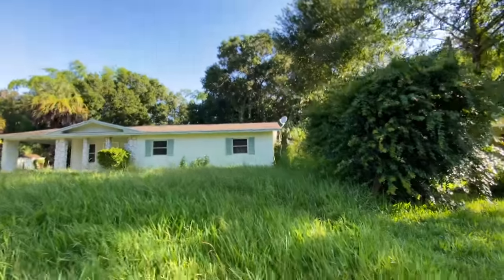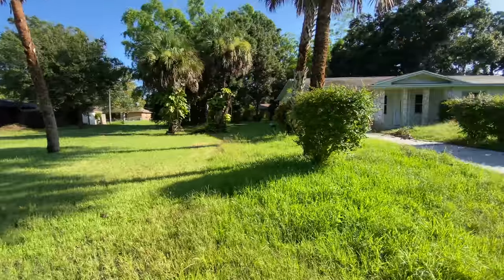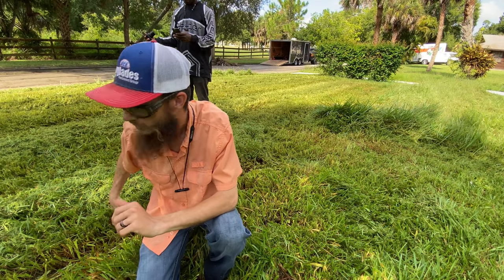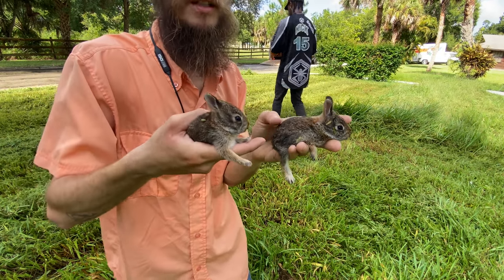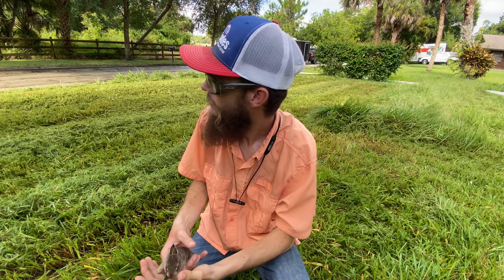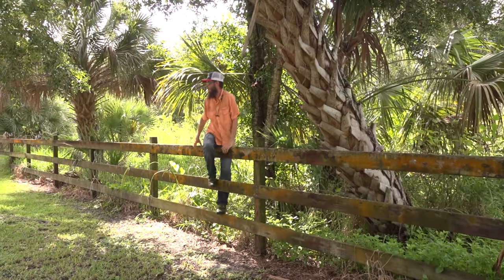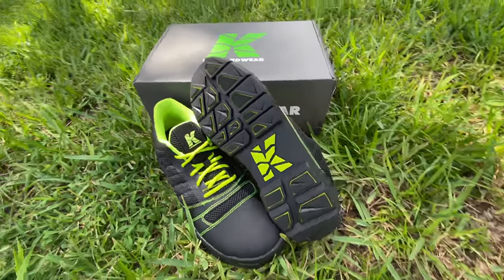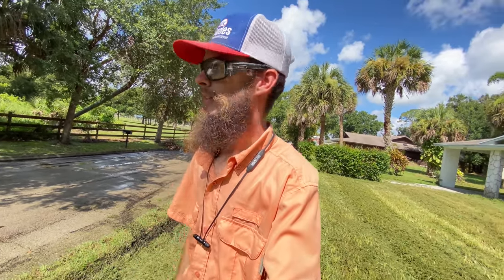This Grass was SO THICK it almost shut off my MOWER while mowing [ Random house FREE makeover]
Man This grass was so thick and wet because it rained all night the night before. Hope you guys enjoy watching this one! I've seen this house was for sale and it hasn't sold yet. hopefully now that the grass is cut nice and low it can sell. while cutting it we had a few surprises.

Thanks beautiful people!

I really hope you guys enjoy this video! Here’s the link!

Also If You want me to try out a product or any gear we can chat about that over email  Thanks!
Add me on instagram @albladez

DO SOMETHING NICE FOR SOMEONE. CHANGE STARTS WITH YOU!
BE THE DIFFERENCE,